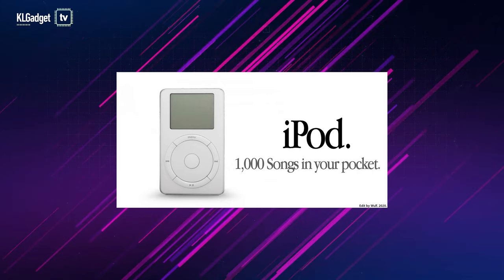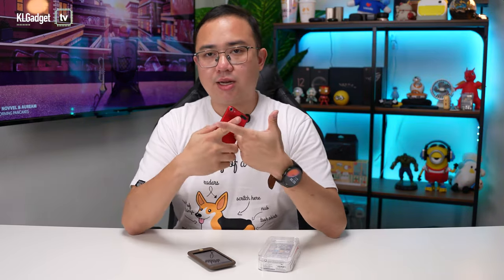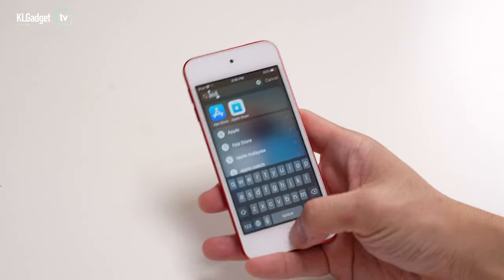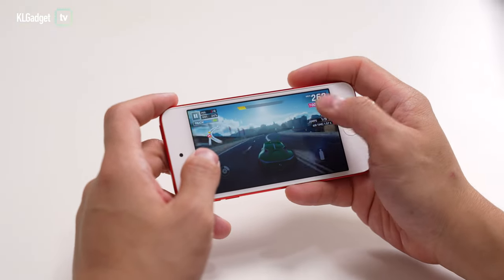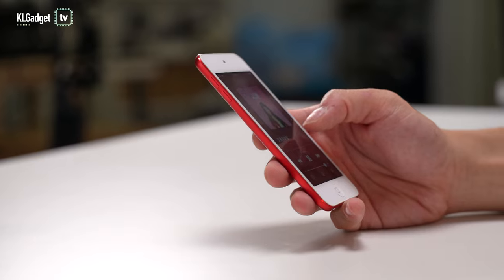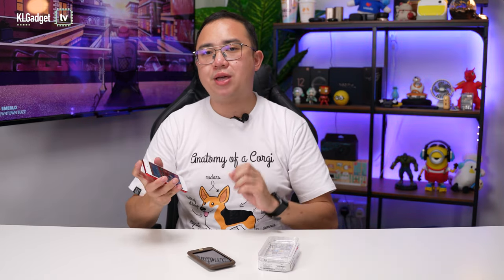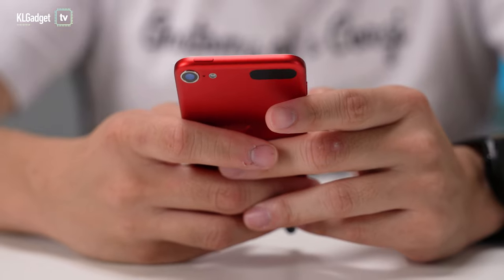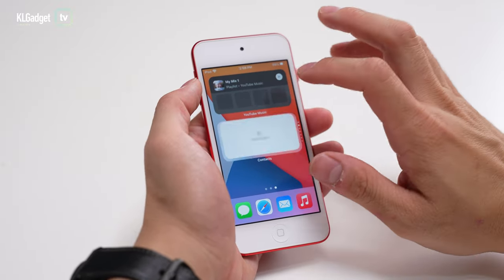Reasons to buy the iPod Touch 7th Gen in 2022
Although Apple has officially discontinued the iPod Touch, there are chances that you may be able to score a cheap clearance unit in the market, as this is still one of the best music players with excellent wired audio quality and polished software that even more expensive Hi-Fi DAPs can't match.